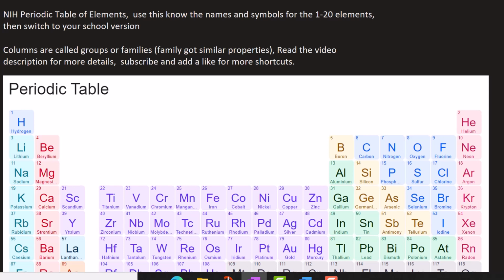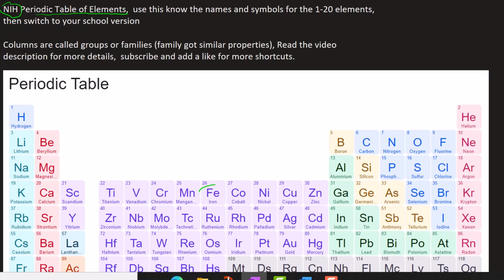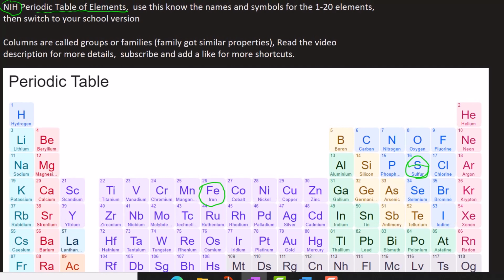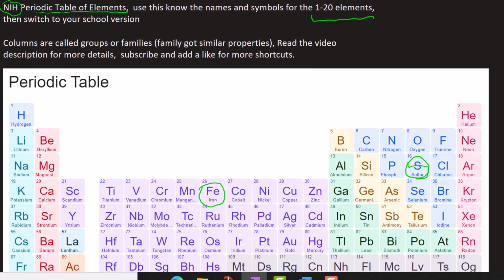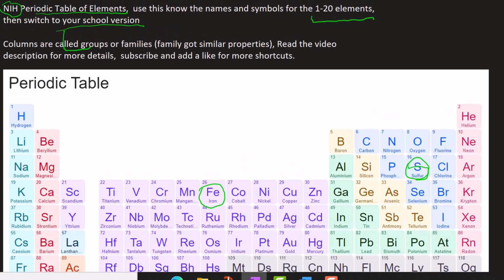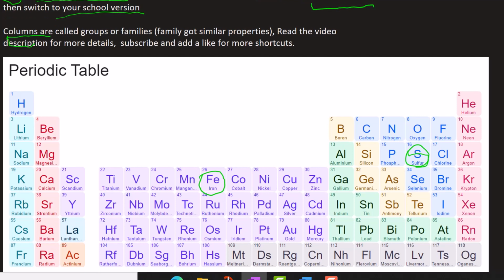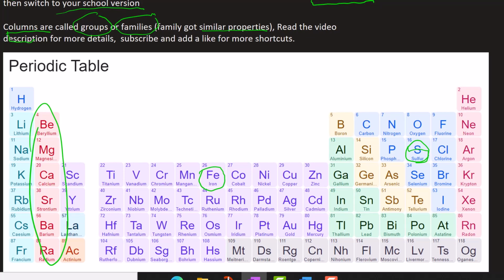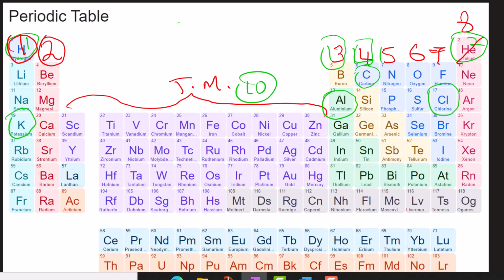Valence electrons, how to use Periodic Table of Elements, the shortcut to learn chemistry patterns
Valence electrons are the electrons in the outermost energy level of an atom. For representative elements, also known as main group elements, the number of valence electrons is determined by the group (or family) to which the element belongs on the periodic table. Here's a brief summary:
1. Group 1 (Alkali Metals):
• Elements in Group 1 have 1 valence electron.
• Example: Sodium (Na) in Group 1 has one valence electron.

2. Group 2 (Alkaline Earth Metals):
• Elements in Group 2 have 2 valence electrons.
• Example: Magnesium (Mg) in Group 2 has two valence electrons.

3. Groups 13-18 (Pnictogens, Chalcogens, Halogens, Noble Gases):
• Elements in Groups 13-18 generally have valence electrons equal to their group number.

4. Group 17 (Halogens):
• Elements in Group 17 have 7 valence electrons.
• Example: Chlorine (Cl) in Group 17 has seven valence electrons.

5. Group 18 (Noble Gases):
• Elements in Group 18 have a full outer shell, usually 8 valence electrons (except for helium, which has 2).
• Example: Neon (Ne) in Group 18 has eight valence electrons.

Understanding the number of valence electrons is crucial in predicting the chemical behavior and reactivity of elements. Elements within the same group often share similar chemical properties due to their similar electron configurations.